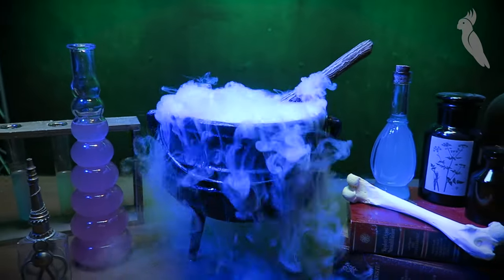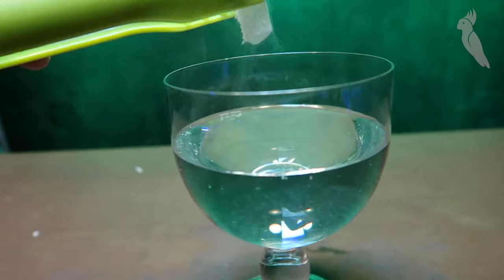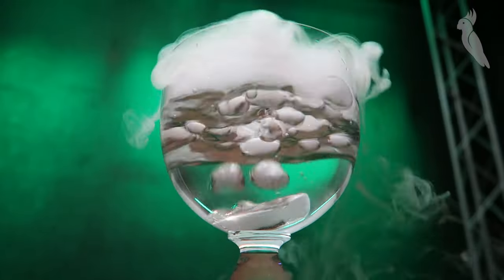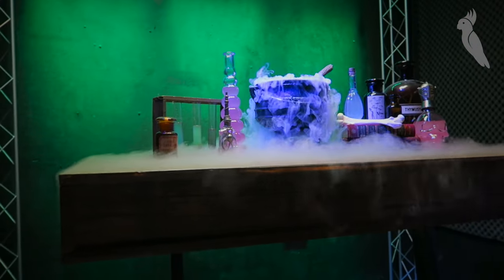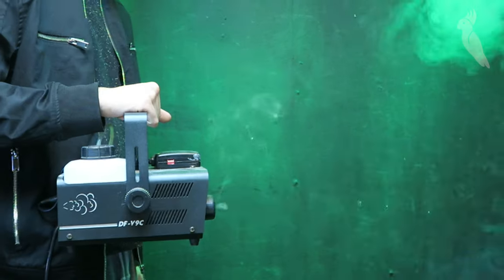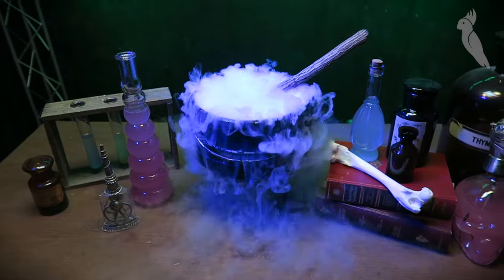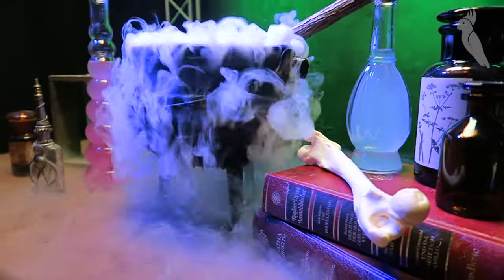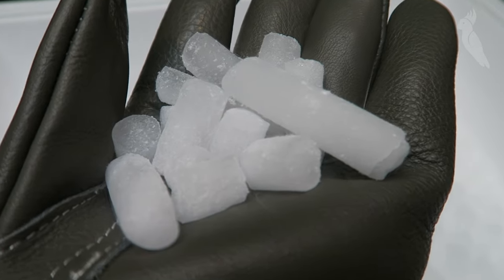Easy Cauldron Fog Effect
I want to show you a really cool effect which is actually quite simple.

The Cauldron
Propper Gloves